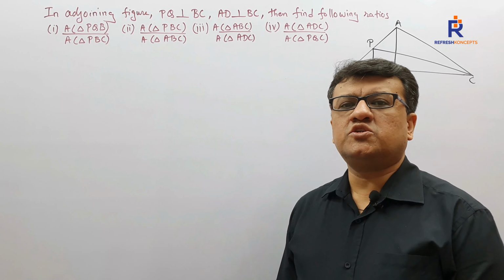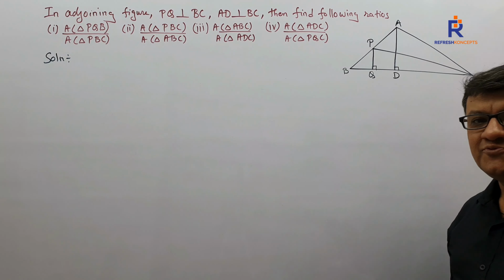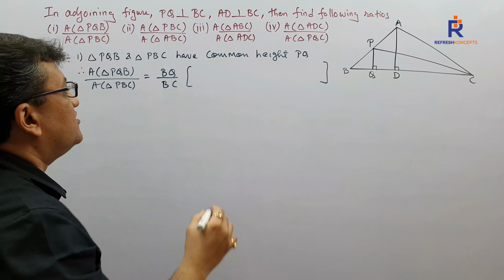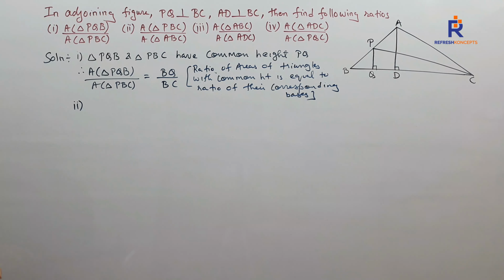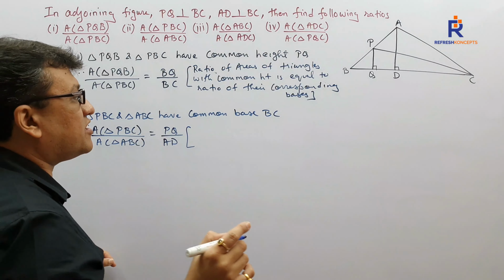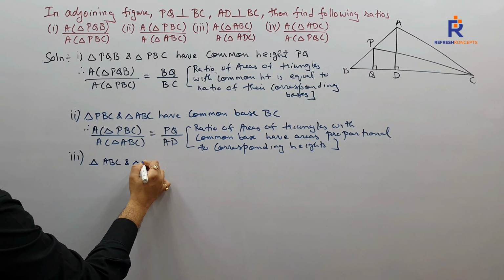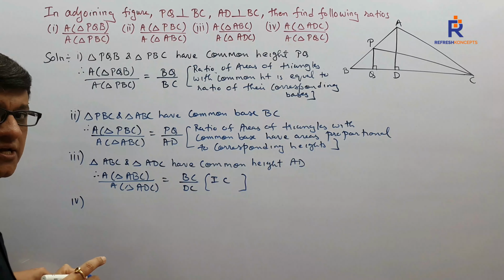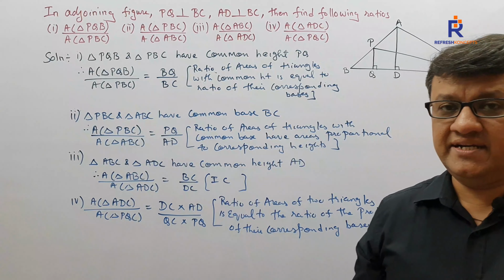Similarity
Welcome to the chapter Similarity of Triangles!

Many students find Geometry difficult because it often feels like there are too many diagrams, theorems and proofs to remember. But in this chapter, we are going to understand every concept step by step, so that Similarity becomes logical, simple and easy to apply.

In these lectures, I will teach you the complete chapter from the basics to advanced questions. We will not just memorize the theorems—we will understand why they work, when to use them and how to apply them correctly in examinations.

We will begin with the basic idea of similar figures and understand the difference between similarity and congruence.

Then, we will move towards the most important concept of the chapter—Similarity of Triangles.

You will learn how to identify corresponding sides and corresponding angles and how two triangles can have the same shape even when their sizes are different.

🔺 Similarity Criteria

We will understand all the important criteria used to prove that two triangles are similar:

✔️ AA (Angle-Angle) Similarity Criterion
✔️ SAS (Side-Angle-Side) Similarity Criterion
✔️ SSS (Side-Side-Side) Similarity Criterion

Each criterion will be explained with proper diagrams, examples and different types of questions so that you know exactly which criterion to use and when.

📚 Important Theorems Covered

This chapter includes some of the most important theorems in Geometry:

📌 Basic Proportionality Theorem (BPT) / Thales Theorem
We will understand how a line drawn parallel to one side of a triangle divides the other two sides proportionally.

We will learn how proportional sides can help us prove that two lines are parallel.

📌 Theorem on Areas of Similar Triangles
You will understand the important relationship between the areas of similar triangles and the squares of their corresponding sides.

📌 Pythagoras Theorem
One of the most famous theorems in Mathematics, explained clearly with its application in right-angled triangles.

We will also learn how to determine whether a triangle is right-angled using the relationship between its three sides.

✍️ What makes these lectures useful?

Throughout the chapter, we will solve:

🔹 Concept-based questions
🔹 Theorem and proof-based questions
🔹 Numerical problems
🔹 Application-based questions
🔹 Important examination questions
🔹 Different types of problems based on similar triangles

My aim is to help you visualise the figures, understand the logic and build confidence in solving questions independently.

So, whether you are learning this chapter for the first time, revising for your examination or struggling with Geometry, these lectures will help you understand Similarity of Triangles in a simple, clear and systematic way.

Let’s learn the concepts, understand the theorems and solve problems together!

Understand. Learn. Refresh. Similarity: Sums based on Ratio of area of two triangles